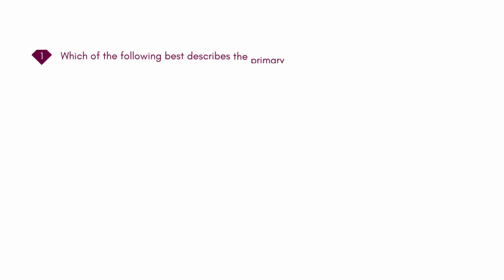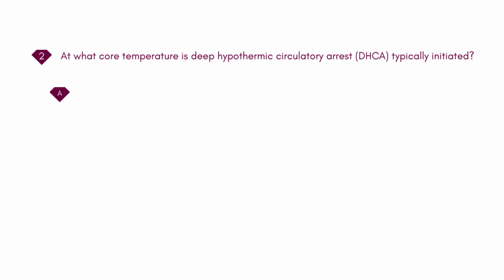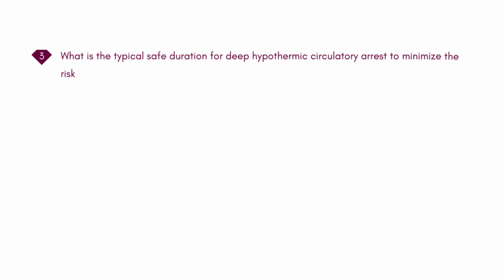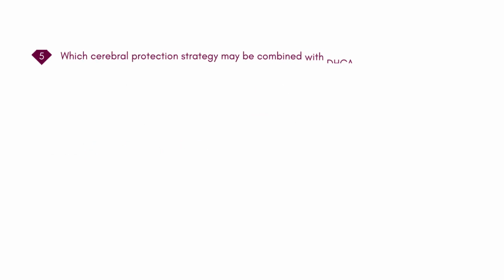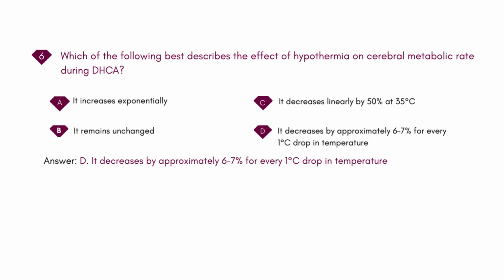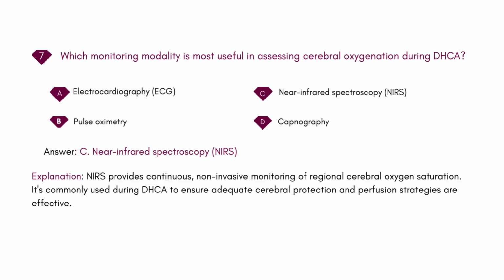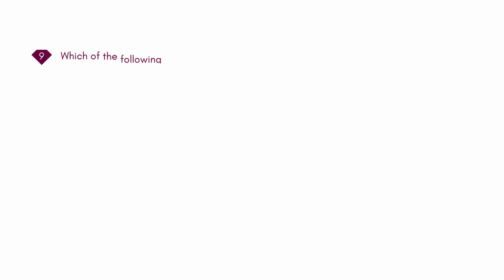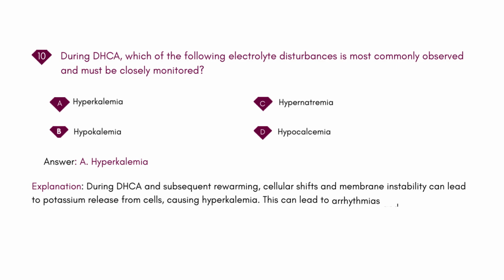MCQs on Deep Hypothermic Circulatory Arrest DHCA Exam Prep Part 1